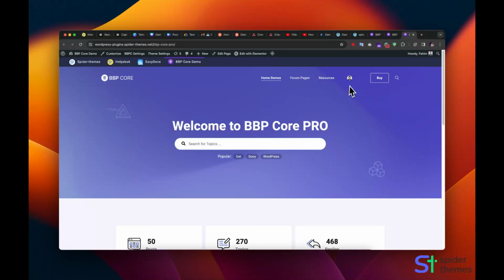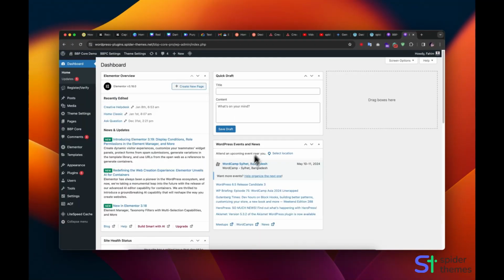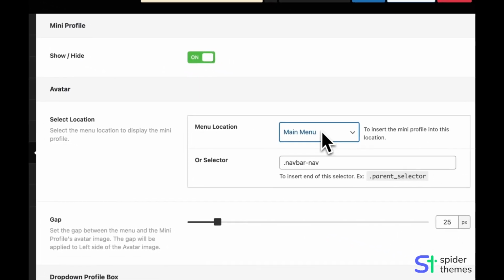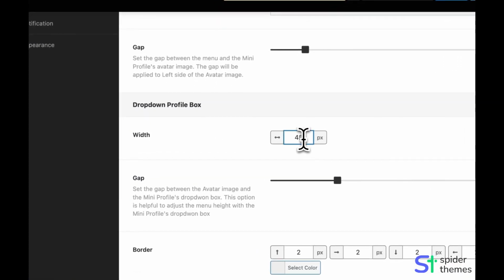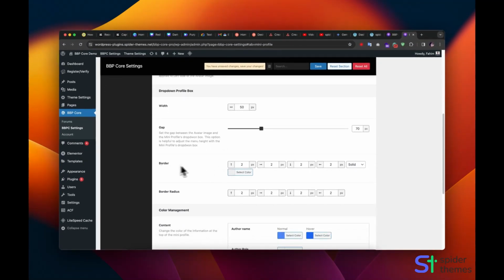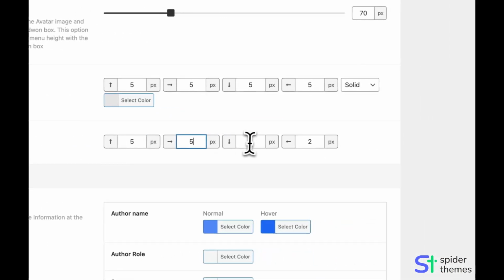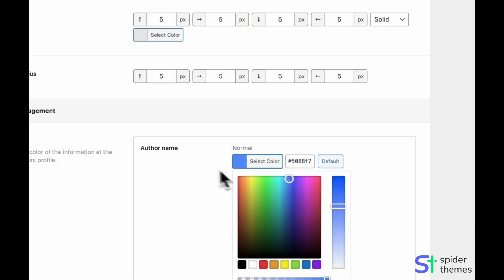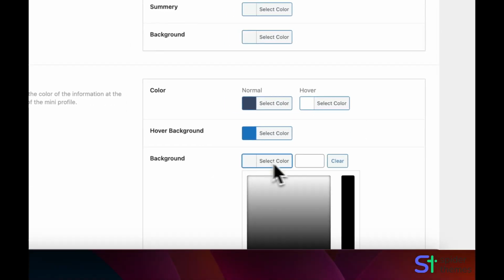How to Use Mini Profile in BBP Core | Step-by-Step Guide to Boost Your Forum Experience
BBP Core Mini Profiles: Enhance Your Forum User Experience!

Looking to improve user engagement and recognition within your bbPress forum? BBP Core's Mini Profile feature is your answer! This video will show you how to leverage this feature and create a more interactive forum community.

Chapters:
00:00 How to use mini profile in BBP Core.
00:19 Enabling mini profile settings.
00:30 Modifying mini profile settings.
01:38 Checking the frontend of the mini profile.

Here's what you'll learn:

* What are Mini Profiles?** Discover how these compact user profiles offer quick access to key user information and activity.
* Benefits of Mini Profiles:**
    * Increased engagement:** Encourage interactions and recognition among forum members.
    * Improved navigation:** Allow users to easily access previous posts, profile settings, etc.
    * Personalized touch:** Enhance user experience with a glimpse into each member's forum activity.
* No coding required!**  Learn how BBP Core offers a user-friendly way to implement Mini Profiles without needing to touch code.

By the end of this video, you'll be able to:

* Activate Mini Profiles in your bbPress forum.
* Understand how users can leverage Mini Profiles for better navigation and interaction.

Bonus Tip: We'll explore some additional ways to foster a thriving forum community beyond Mini Profiles.